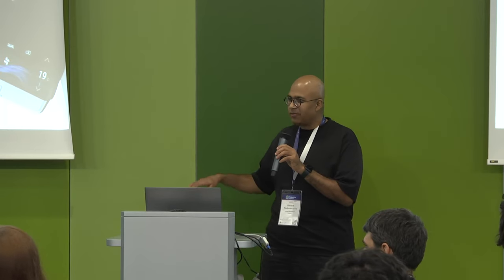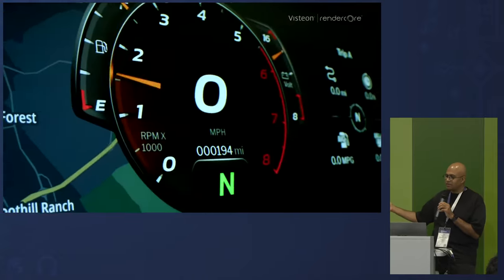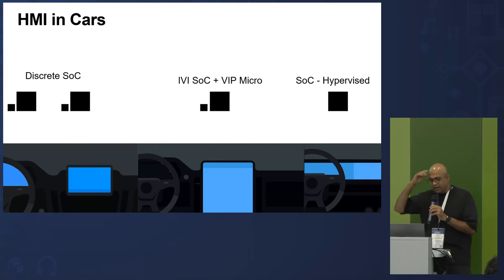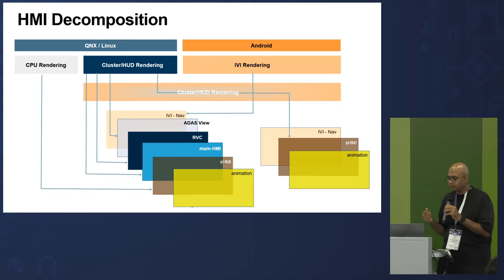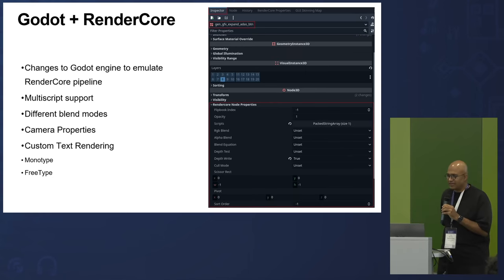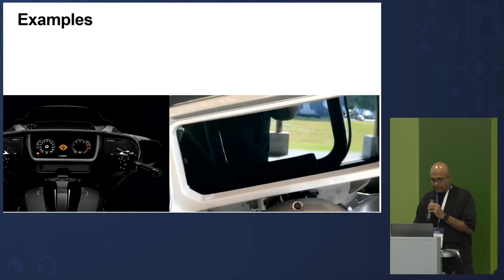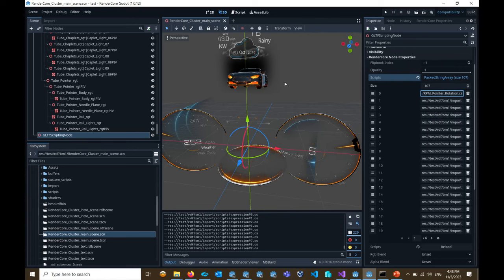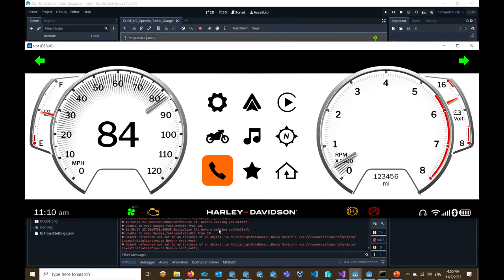Harsha Padmanabha: Building Automotive HMI with Godot & RenderCore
The field of automotive HMI has evolved into a sophisticated intersection of functionality, compliance, and dynamic visuals. We'll discuss the requirements, the reasons for choosing Godot, and the custom runtime integration with RenderCoreTM. Additionally, we'll delve into the modifications made to the engine and editor to accommodate multiple scripts, GLSL shaders, and the conversion from C# to CS, ensuring traceability.

Harsha Padmanabha